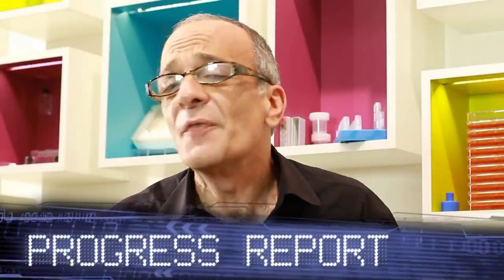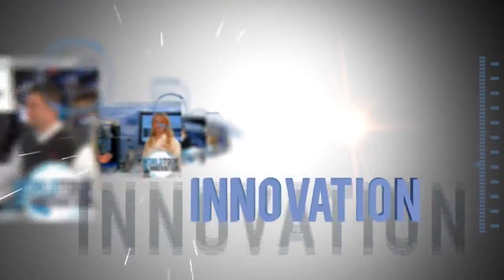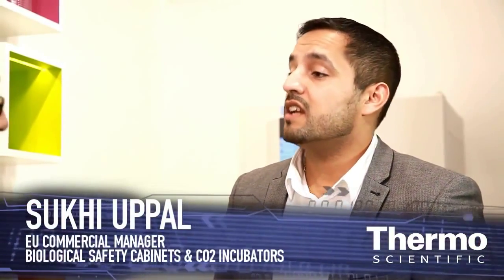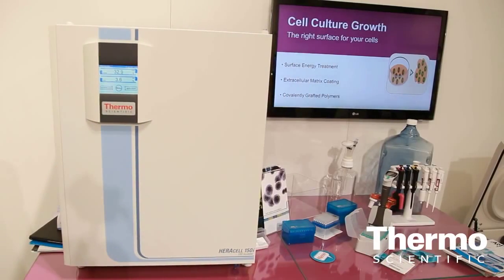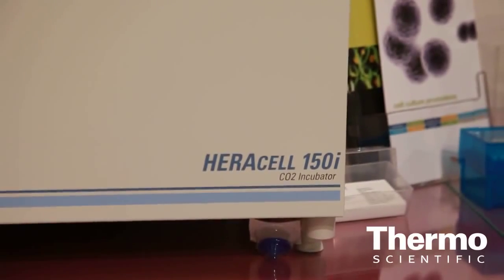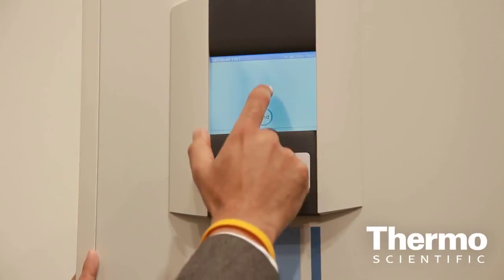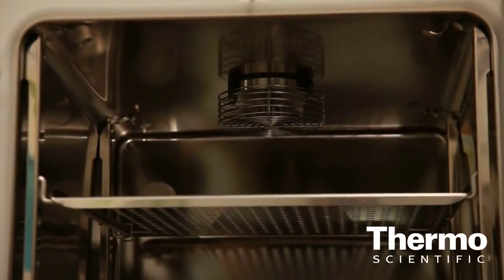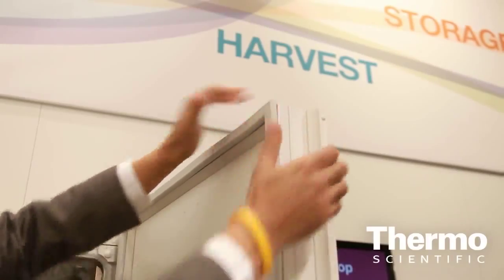CO2 Incubation Expert on Heracell 150i & 240i CO2 Incubators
Watch this interview with, CO2 incubation expert, Sukhi Uppal as he talks about the exciting features of Heracell 150i and 240i CO2 Incubators by Thermo Scientific. He also talks about the biggest concern of users—contamination. These units provide the ideal environment for optimum in vitro cell growth. Stackable units have excellent parameter recovery and come with an infrared sensor technology or thermal conductivity.

Models with a capacity of 150L or 240L have sturdy construction with an inner chamber material of stainless steel or copper (for antimicrobial protection). Hinged glass door and a smooth inner casing with rounded corners provide extra protection and easy disinfection.